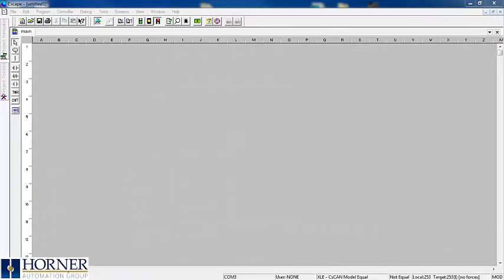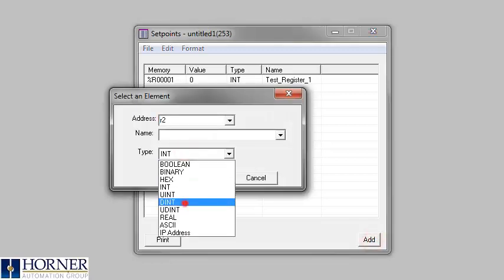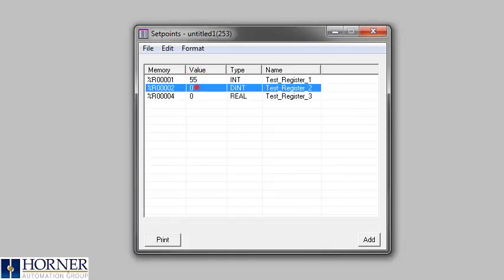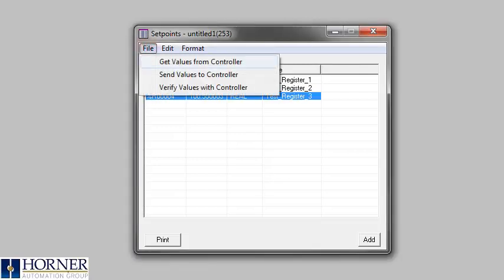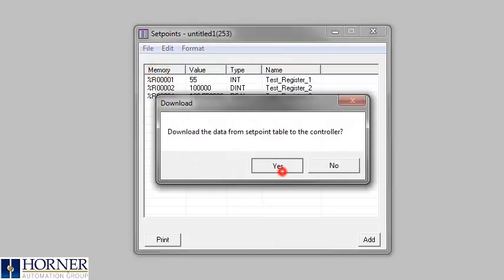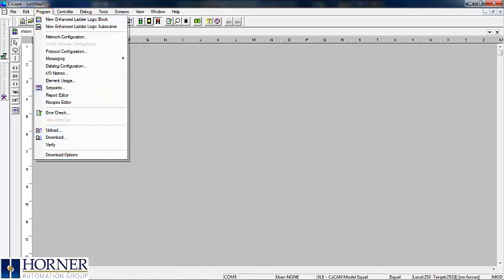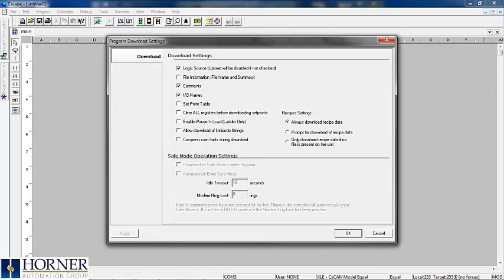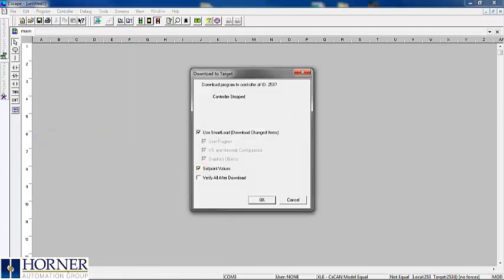Setpoints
We will start out by entering the hardware configuration for an XE102.  Then select the cscan i/o tab.  From here, we can add SmartRail, SmartStix, and SmartBlocks to the CSCan network.
First we will add a SmartStix by selecting one from the corresponding tab. Once the correct module is highlighted, select OK to configure the I/O.  This model will need Digital Inputs that are not already being used by the XE102 onboard I/O.  Which is available in the datasheet, also shown to the right.  Be sure to select a status register also.
Next we will add smartBlock, which is similar to the SmartStix.  Make sure that you are using a different Network ID than both the XE102 and the SmartStix.  Duplicate ID's will cause network issues.  Assign values just like before.  Notice that the software configured the Digital In which was chosen in the SmartStix Configuration.
Finally we will add a SmartRail which is a little different.  You will need to add a base name, as well as assign any variables that were not previously assigned.  Then press OK and then Add Module to include up to 8 modules.  The software will assign the correct variables for you, which you can verify under more info.